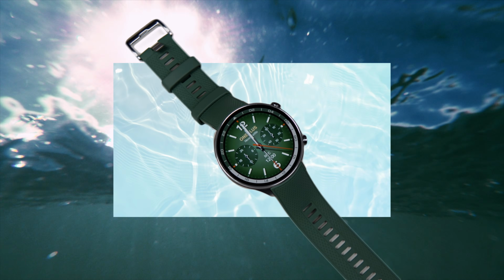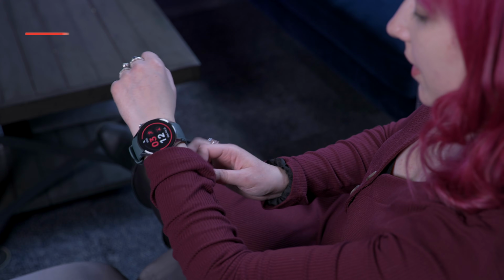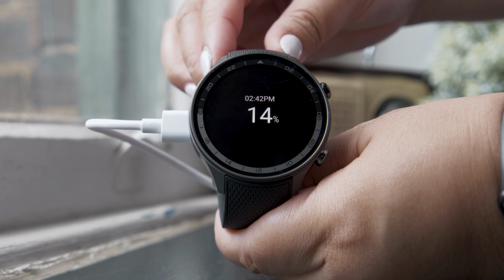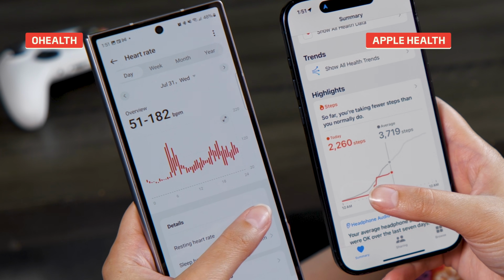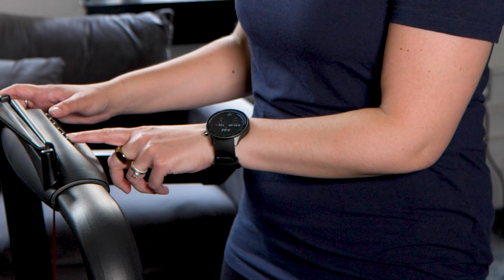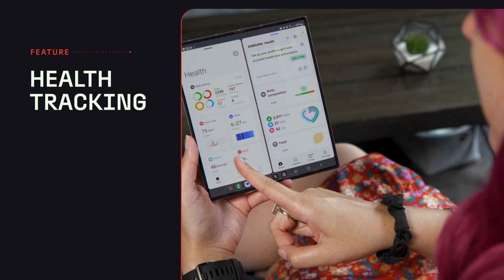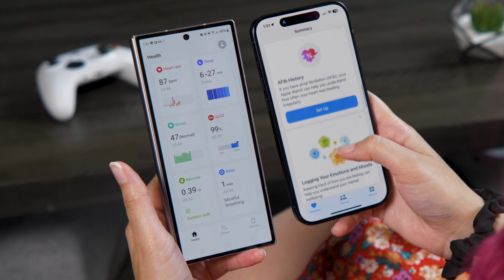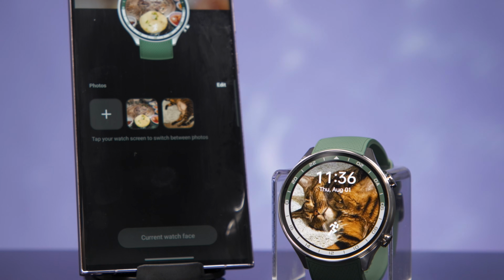Likes and Dislikes After 2 Weeks With the OnePlus Watch 2R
The OnePlus Watch 2R shines for its long battery life. But if you have small wrists, you’ll want to look elsewhere.

Read the CNET review:
OnePlus Watch 2R: There's a Lot to Like, Unless You Have Small Wrists

0:12 Intro
0:27 Design
0:51 Battery Life
1:36 Autopause Function
2:03 Heart Rate Monitoring
2:37 Cons
3:40 Health Tracking
4:50 Conclusion